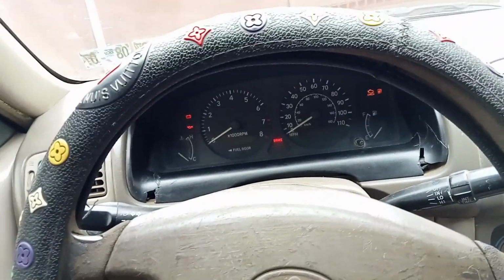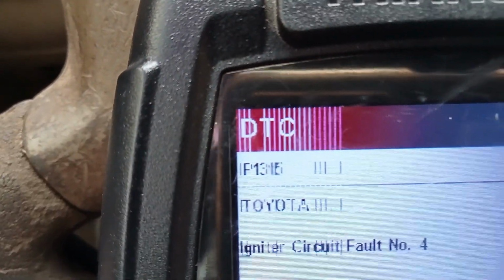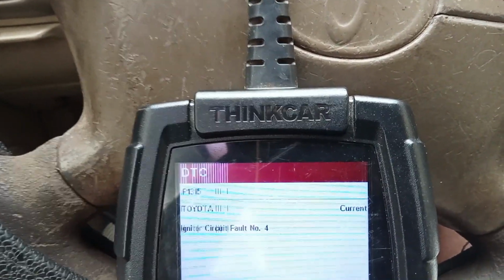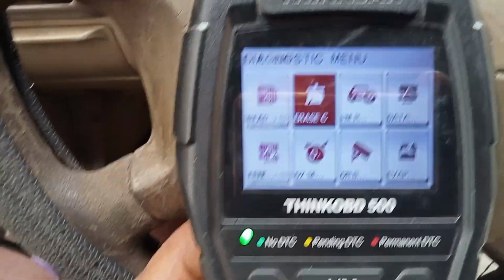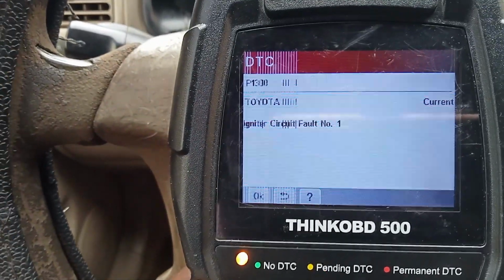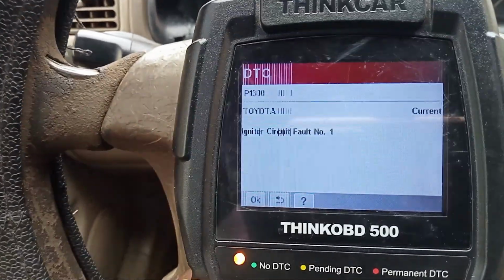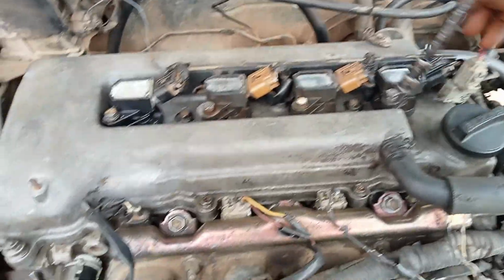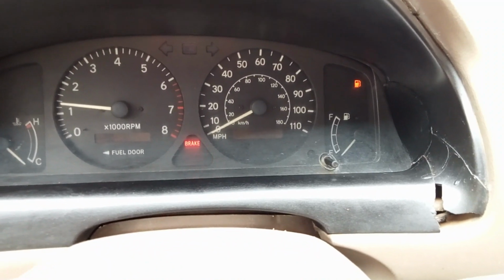P1315 Toyota Trouble Code Fixed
Igniter trouble code which ranges from below:
P1315
P1300
P1305
P1310
P1325
Have being systematically demonstrated in the video and related fixed or solution shared for your convenience. These auto problems tend to be a result of bad ignition coil, wiring, or a bad PCM /ECM.